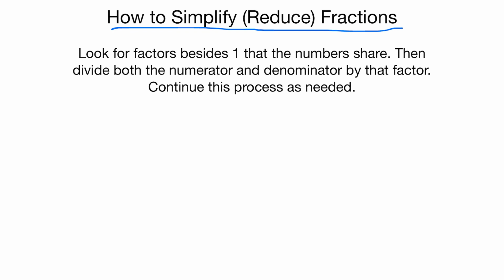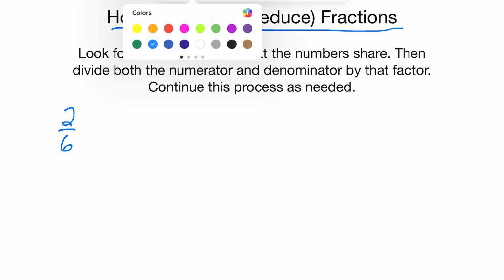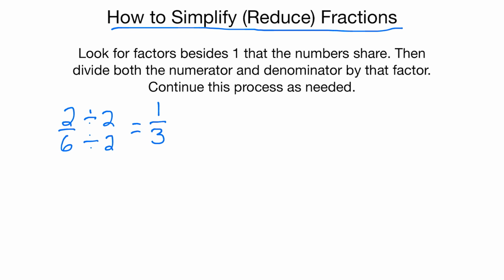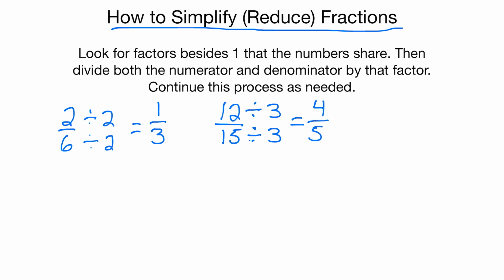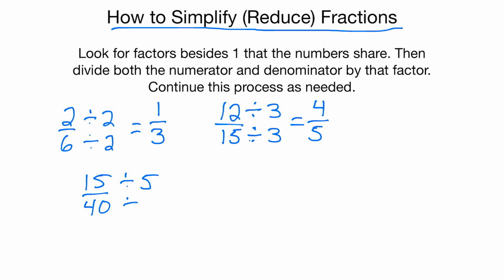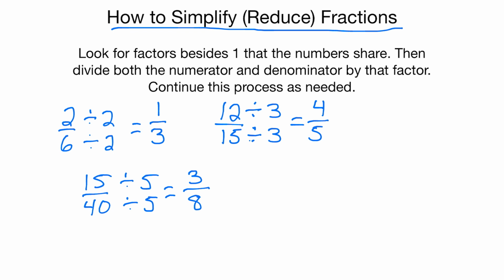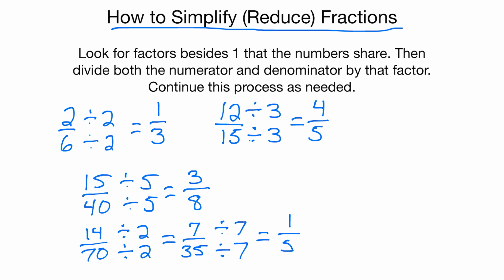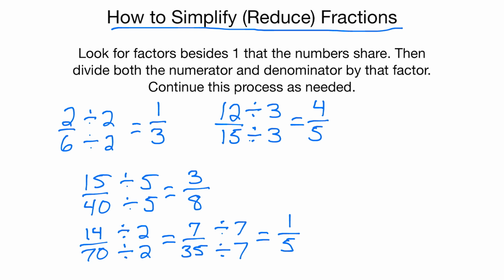Slash That Fraction! How To Simplify And Reduce Fractions With Ease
Miss Stacy teaches how to simplify and reduce fractions using a variety of examples.